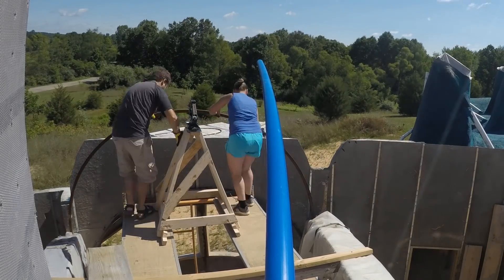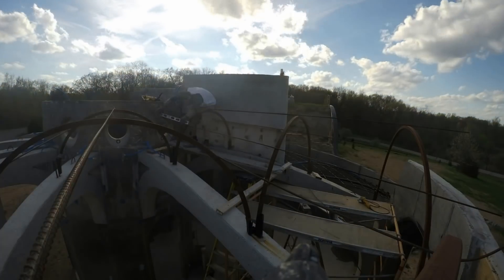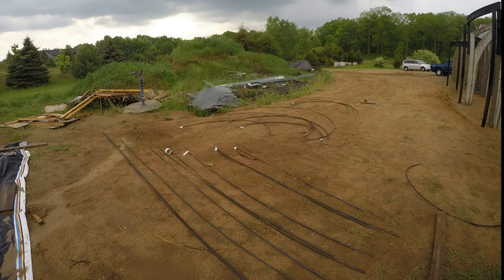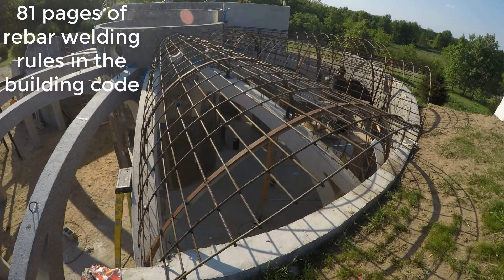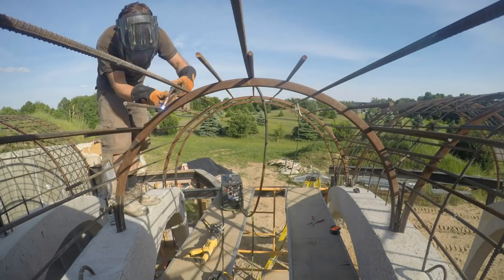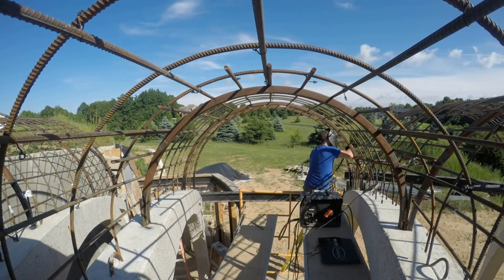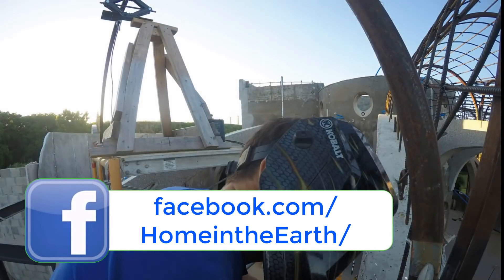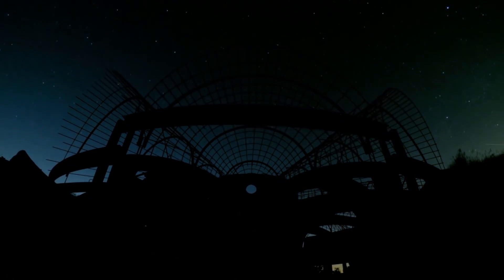41.0 Erecting the Radial Vault Steel (Part 1)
The center section of the house design features radial vaults between those large concrete ribs.  I had the steel arches rolled back when we first started and will link to that video below.  For this phase, I had to erect the steel arches, at the correct height and then add all the rebar according to the engineering drawings.

There are actually 10 radial vaults between 11 arches.  This video shows the first 6 standard arches.  All were 30 degree segments.

The following video will show the remaining 4 arches (two larger ones and two smaller ones) and a final walk thru.

Note the ADIRpro self leveling laser used was a gift from the people at ADIRpro.  Self leveling lasers really are very useful on projects like this where a spirit level would be impossible and I have had very bad luck with trying to level the cheaper lasers.